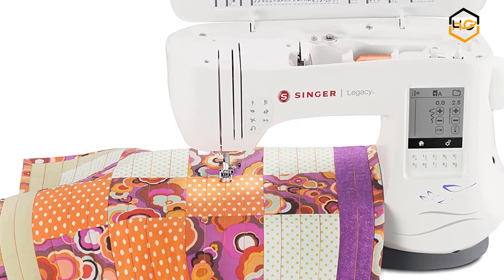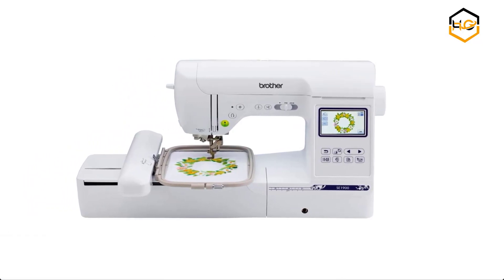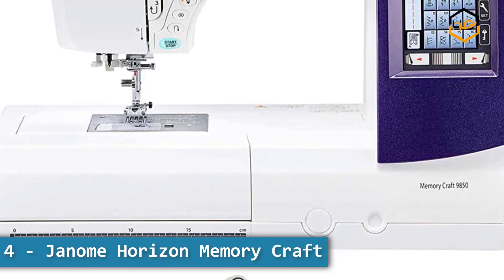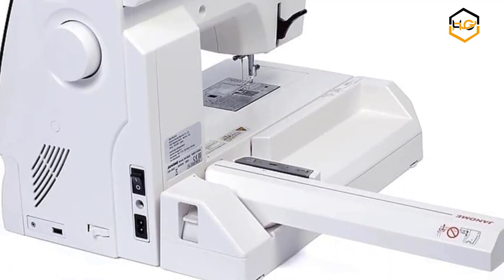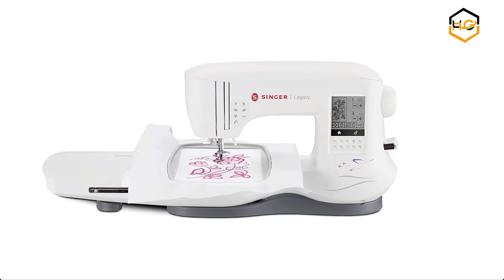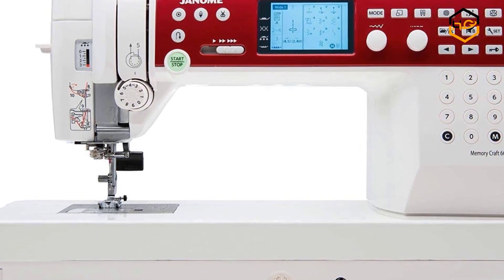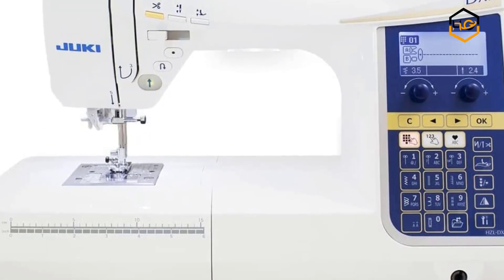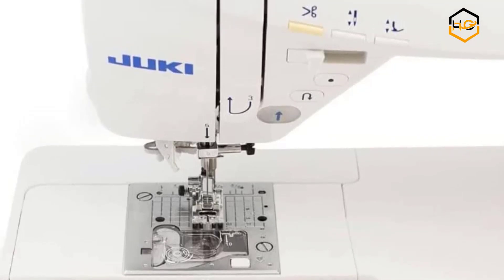Top 5 Best Sewing Machine For Leather - Hami Gadgets